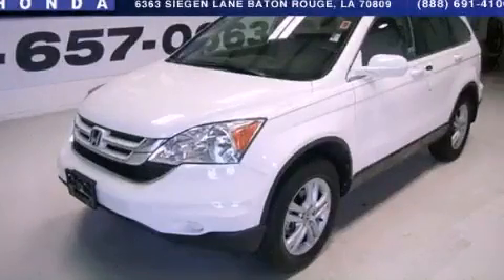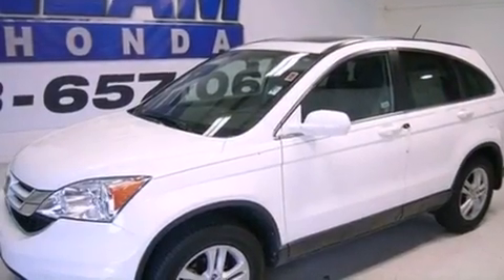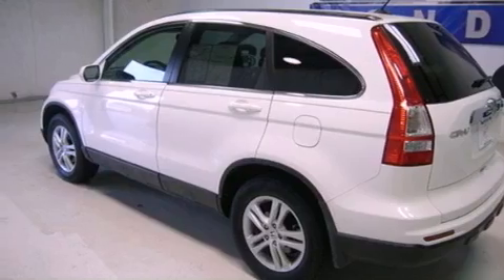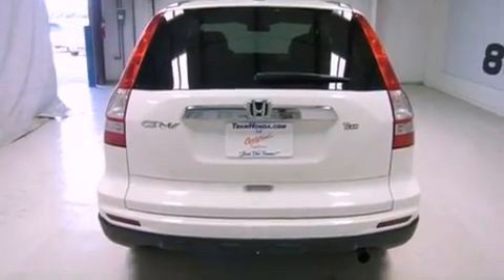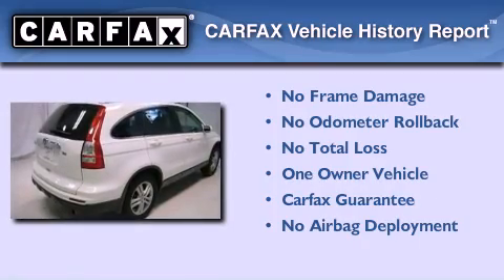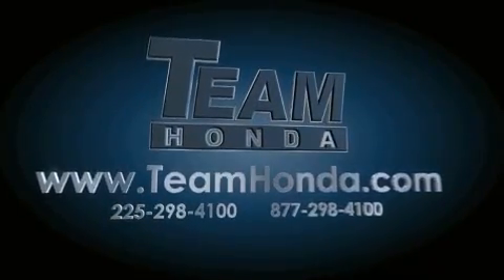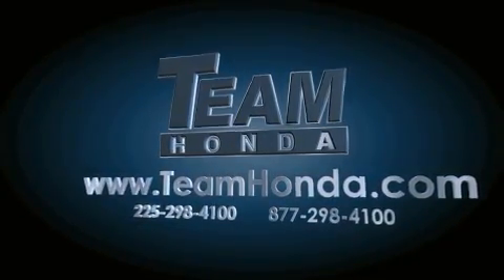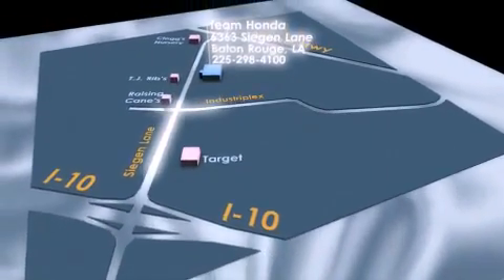2010 Honda CR-V New Orleans LA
Year : 2010
 Make : Honda
 Model : CR-V
 Engine : 2.4L 4 cyls
 Trans . : Automatic
 Exterior : Wht/Gr
 Miles : 34,312
 Interior : Gray
 Stock : 13495P